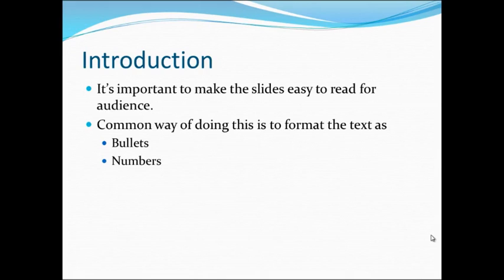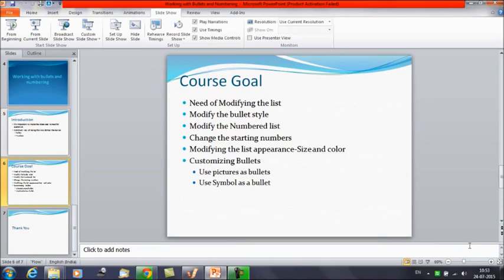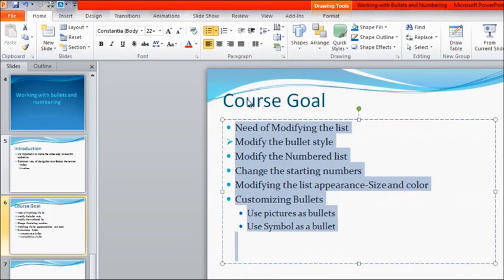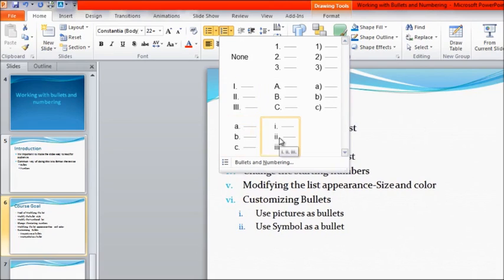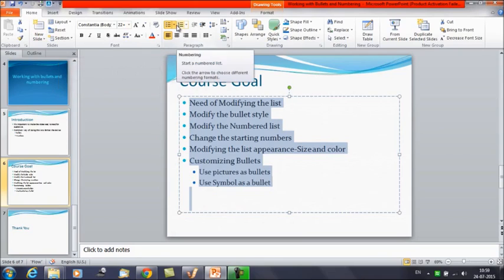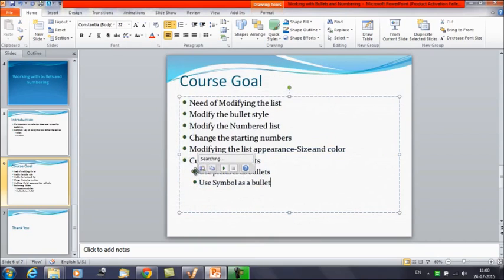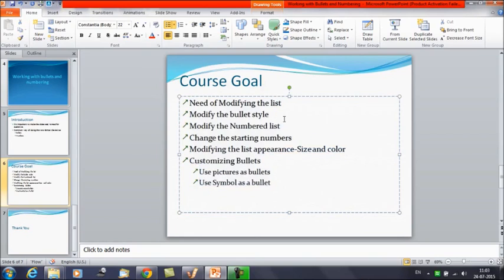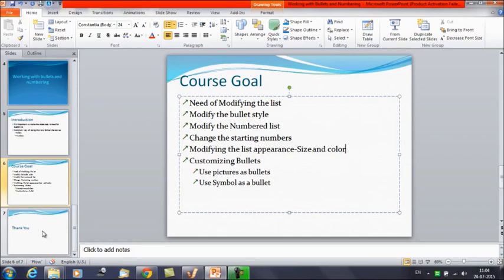Powerpoint : Working with Bullets and Numbers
Microsoft Powerpoint : Computer Application
Working with Bullets and Numbers:

Bullets and numbering allow you to organize text in lists. Bullets are useful for unordered lists in which each item is not significantly more important than others. Numbering is useful for lists in which each item is part of a sequence of steps and ought to be followed in that order. By using list levels, you can organize bullets and numbering into categories. List levels can express categories through any combination of indentation, font size, and bullet styles or list styles. (0:10 - 1:38)

Applying Bullets and Numbering
Creating bulleted or numbered text is simple. If you create a new slide that contains a text box, it may have bullets automatically formatted for you.

On the desired slide, select the text to which you want to add bullets or numbering

For a bulleted list, from the Home command tab, in the Paragraph group, click BULLETS..Bullets button
For a numbered list, from the Home command tab, in the Paragraph group, click NUMBERING (1:39 - 4:03)

Change the Starting numbers
To change one bullet or number, place the cursor at the start of the line that you want to change. To change multiple bullets or numbers, select the text in all of the bullets or numbers that you want to change.

Click Home, click the arrow on either the Bullets or Numbering button, and then click Bullets and Numbering.
In the Bullets and Numbering dialog box, on either the Bulleted tab or the Numbered tab (depending on what kind of list you’re working with), pick the style changes that you want to make
Starting number (on the Numbered tab, enter the number you want in the Start at box). (4:04 - 5:32)

Modifying the list size and color
Want to change the color, style, or size of the bullets or numbers in your PowerPoint presentation?
Or change the number you want to start from?

In the Bullets and Numbering dialog box, on either the Bulleted tab or the Numbered tab (depending on what kind of list you’re working with), pick the style changes that you want to make, such as:

Bullet or number style.

Color.
Size (to resize a bullet or number so it’s a specific size in relation to your text, click Size, and enter a percentage).
Pictures (to use a picture as a bullet, on the Bulleted tab, click Picture, and scroll to find a picture).

Symbols (to add a character from the symbol list to the Bulleted or Numbered tabs, on the Bulleted tab, click Customize, click a symbol, and click OK. You can apply the symbol to your slides from the style lists).

SmartArt graphics (to convert an existing bulleted or numbered list to a SmartArt graphic, click Home - Convert to SmartArt). (5:33 - 10:10)